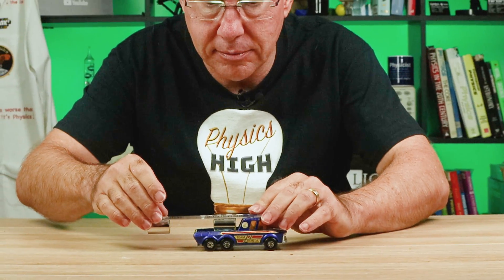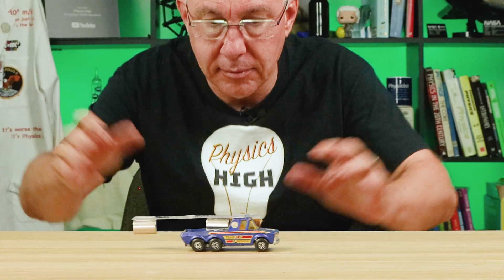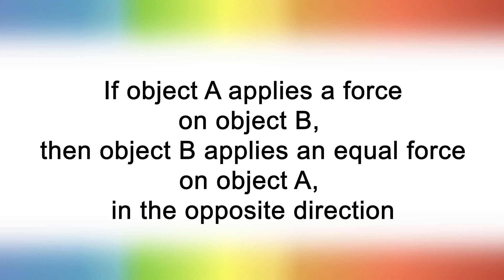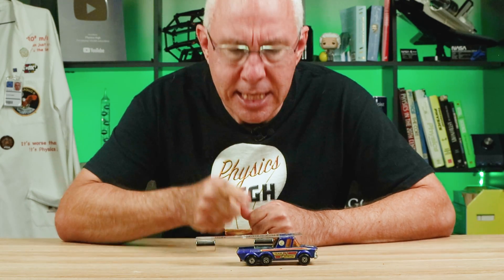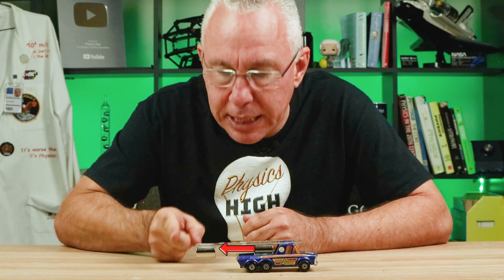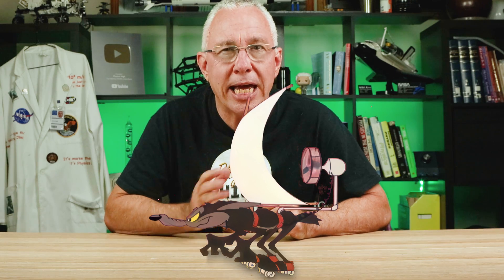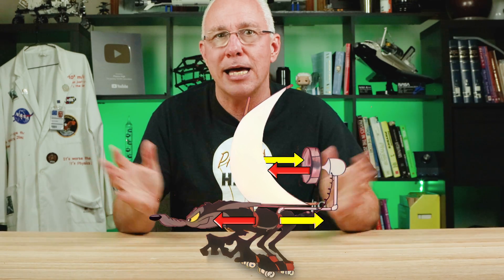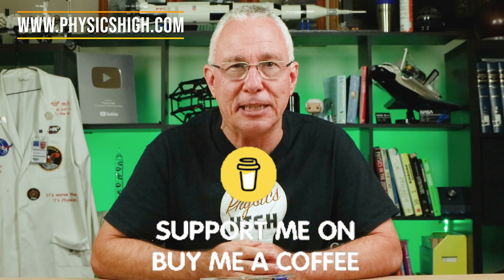Does the magnet car meme really work?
Can a magnet attached to a car work?
Can the fan of the coyote and roadrunner work?

I test it and explain the physics